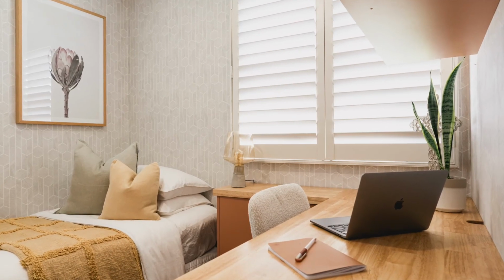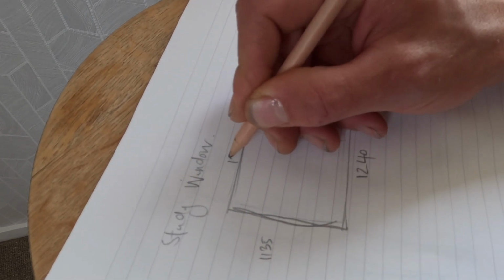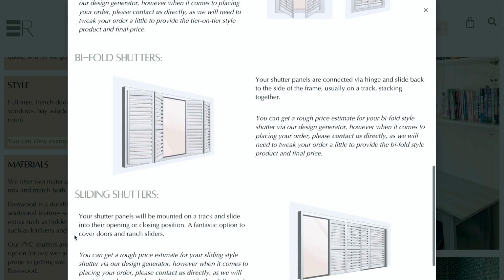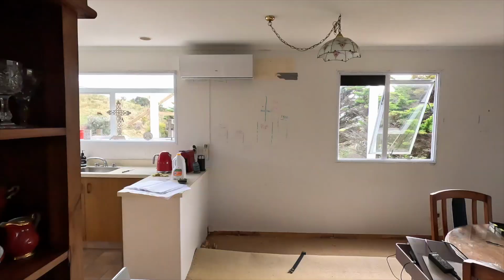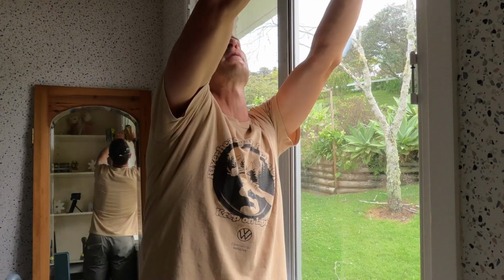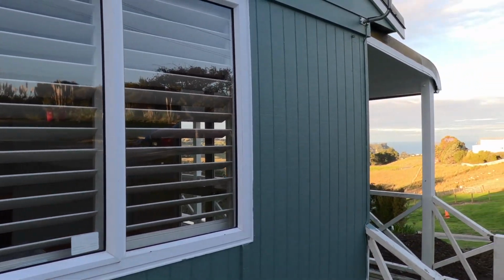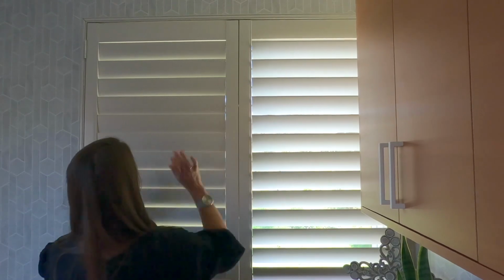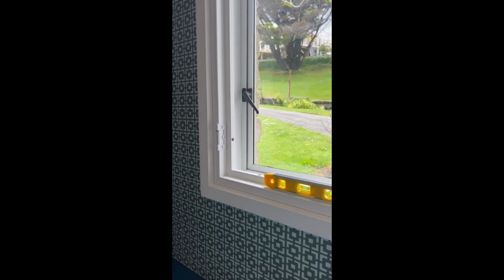DIY Shutters By The Refinery: A Must-have Product Review!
Shutters offer a custom window treatment tailored to fit your window's shape, size, and interior style, with countless ways to personalize them.

theparentalpad isn't a straightforward renovation with prefab slim walls. None of the windows have any recess, so I initially thought shutters wouldn't work. However, the team at Refinery suggested an outside mount. My parents, who prefer to avoid white, loved the range of color options and chose Mushroom.

Not being a shutter expert, I appreciated The Refinery team’s follow-up after my order. They reviewed my selections, confirmed the best choices for each window, and offered additional recommendations to enhance my custom design. This ensured our decisions were spot-on before production began.

When the custom shutters arrived, installation was a breeze—a simple DIY project requiring only a drill and a level! Throughout the process, The Refinery Team provided excellent support, and the final result is stunning.